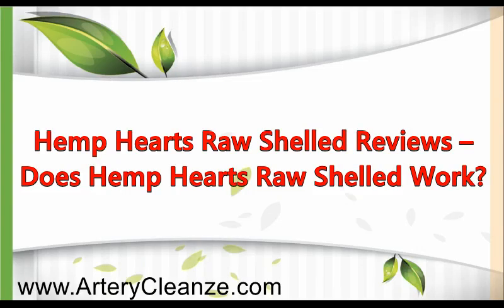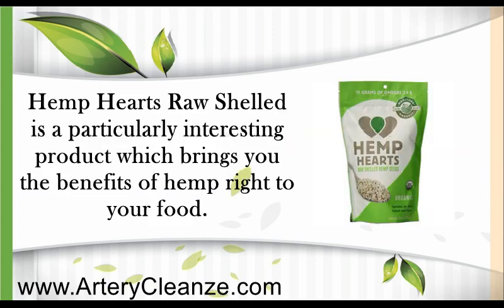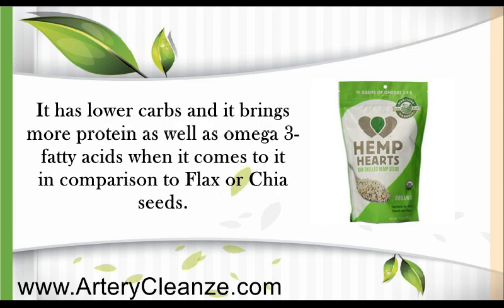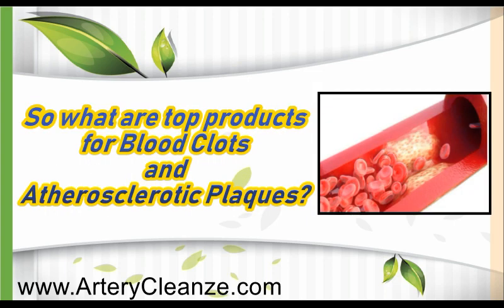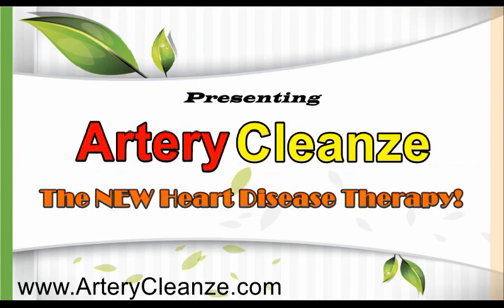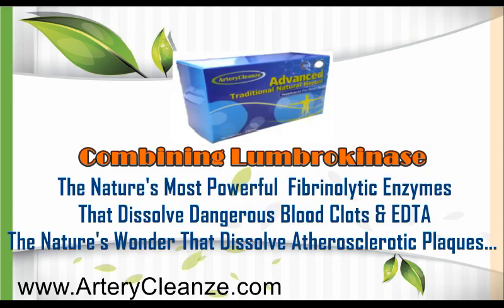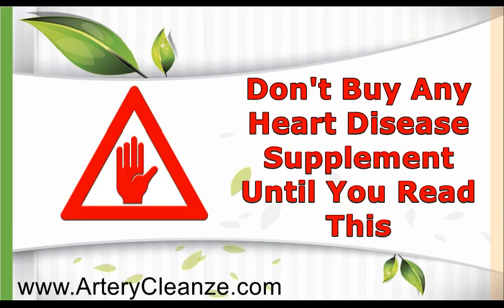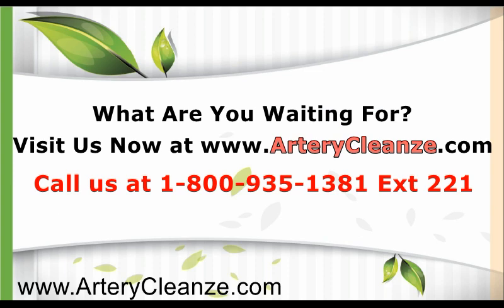Hemp Hearts Raw Shelled Reviews – Does Hemp Hearts Raw Shelled Work